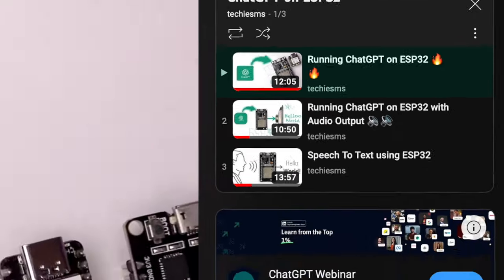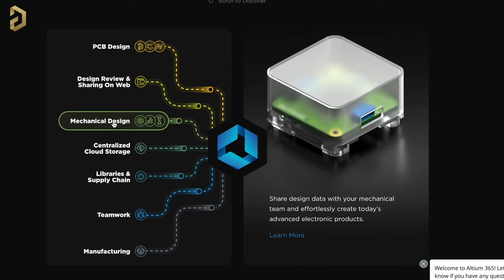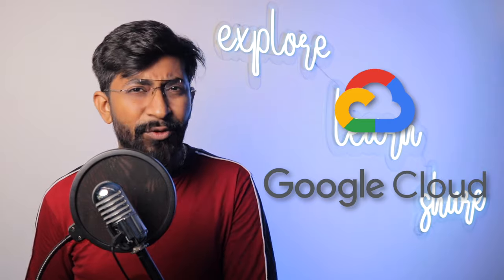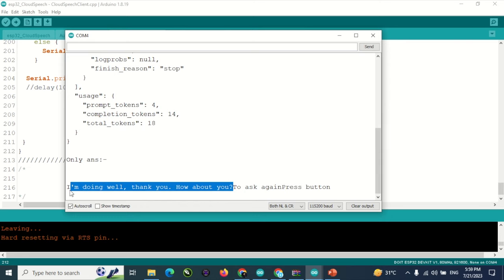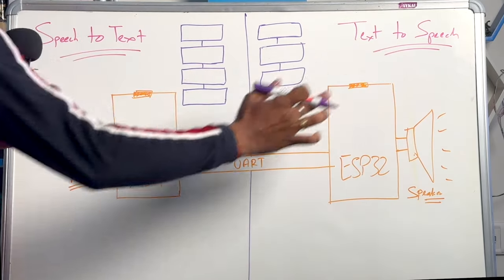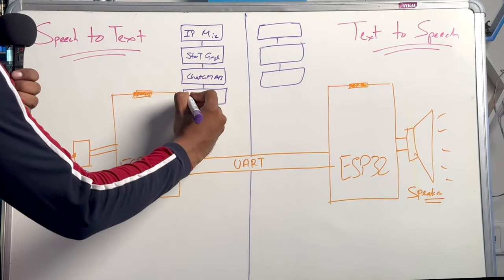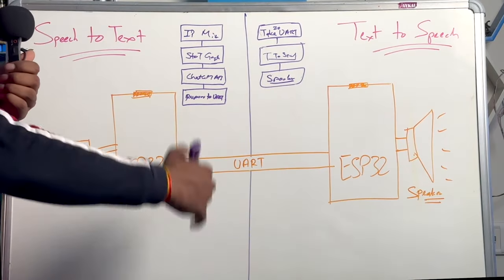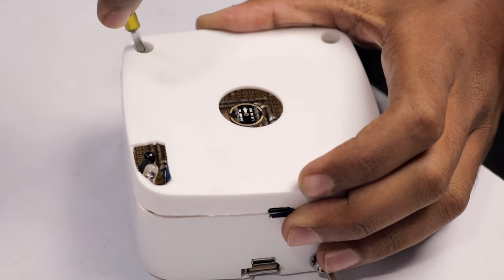ESP32 Voice Assistant with ChatGPT: Your Personal AI Companion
This is the fourth episode of our ChatGPT ESP32 series in which we made a complete voice assistant using ESP32 board in which you can ask any question to it and it will respond via speaker.

In the backend we are using usign Google APIs and Open AI APIs to make it work. Watch the video out to learn more.

⚡️⚡️ Order all components required for making this project using this single

👨🏻‍💻 Important Links 👨🏻‍💻

Previous Episodes of this series

Or if you want to order only specific components then here is the list and link,

⏱ Time Stamps ⏱